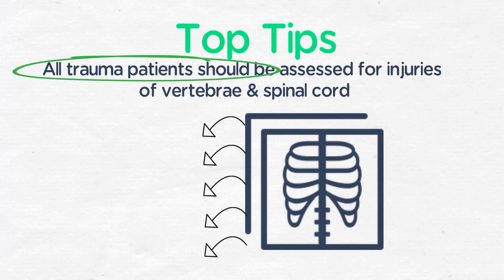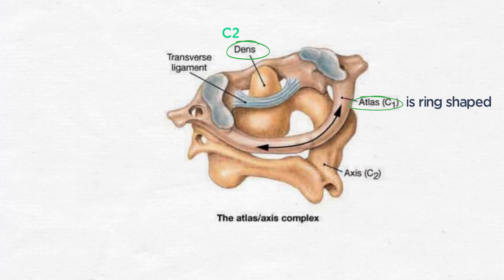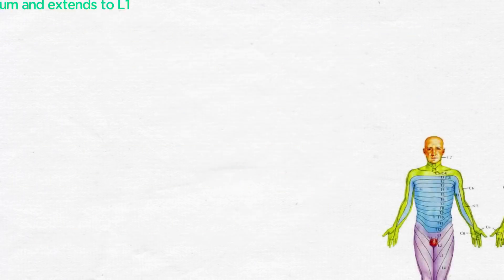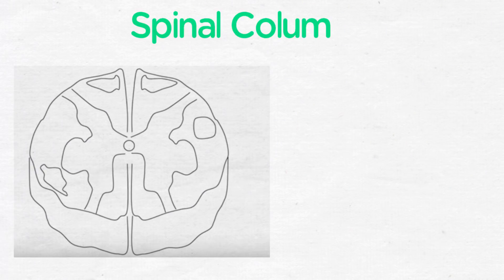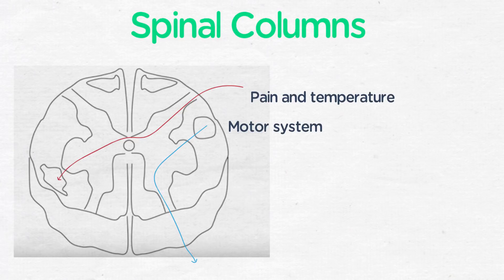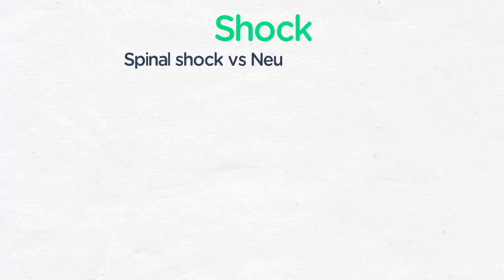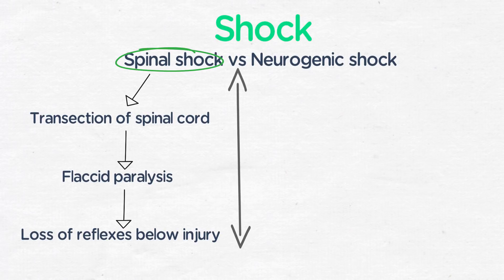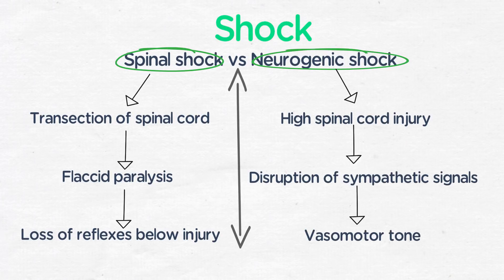USMLE Step 1: Basic Anatomy of the Spinal Cord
Dr Douglas Bernstein is a Clinician in Emergency Medicine and a Clinical Instructor at the Yale School of Medicine. In this video he discusses the basic anatomy of the spinal cord.